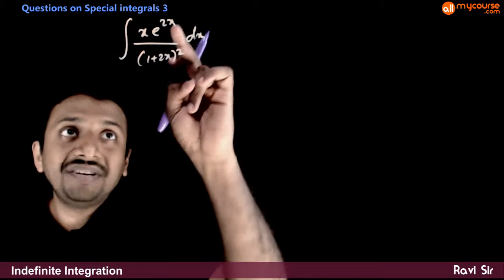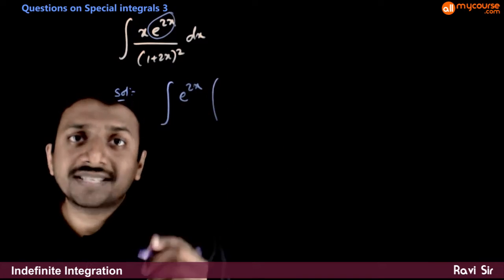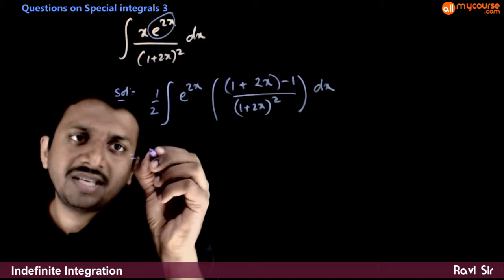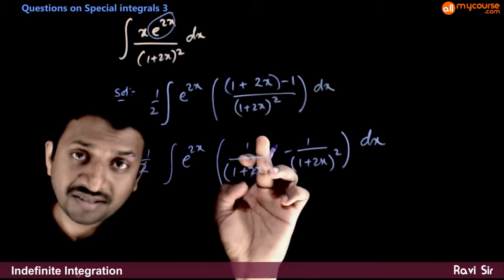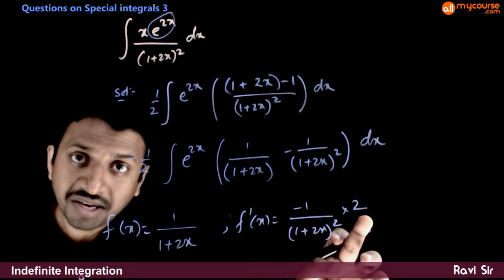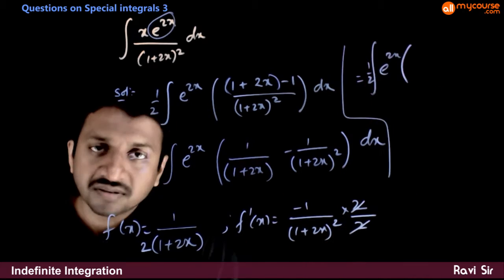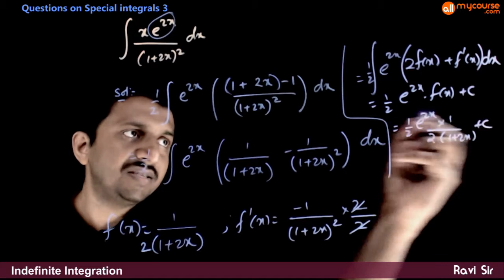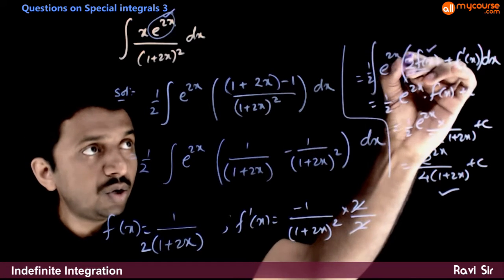10 Questions on Special integrals 3